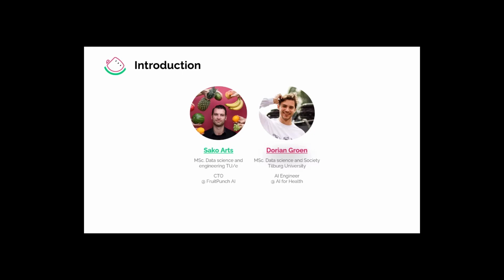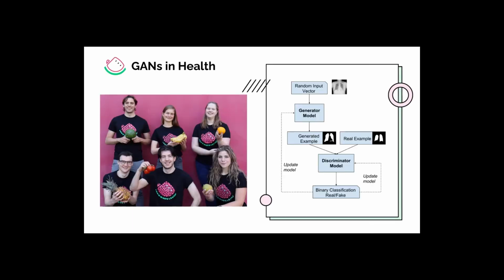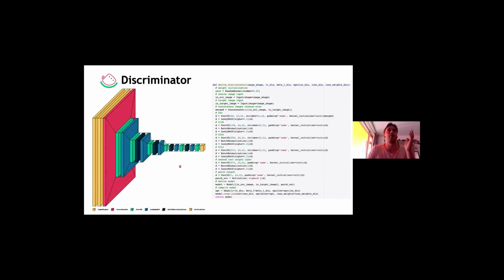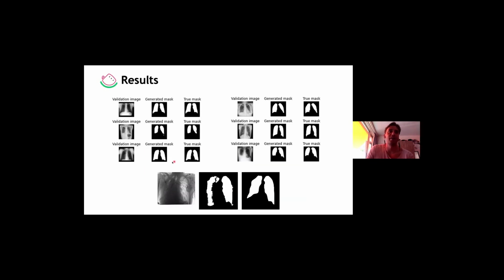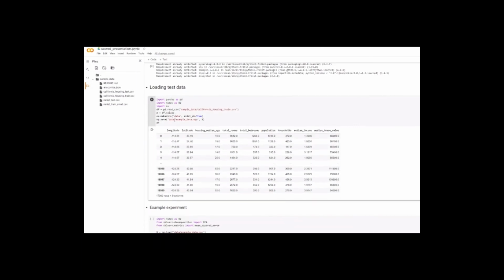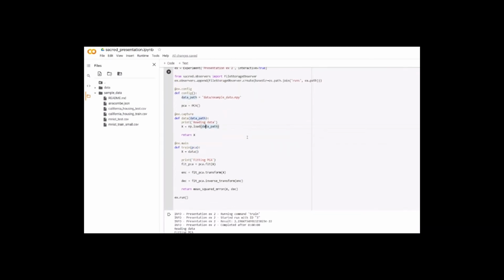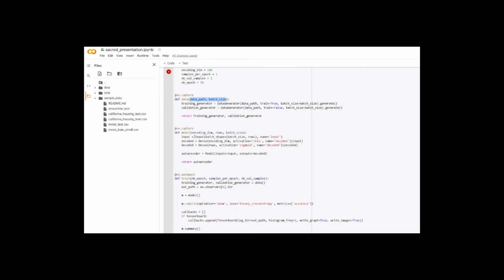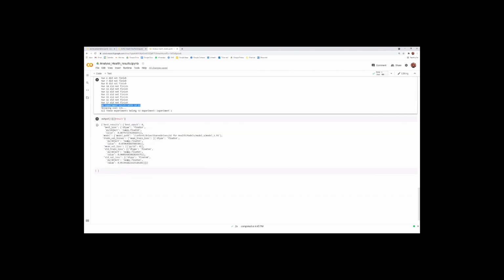FruitPunch AI | GANs Battling Covid & Sacred for ML Experimentation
AI for Health team has been very successful with their efforts in building Generative Adversarial Networks (GAN's) to accurately segment chest X-rays 🖲

Our CTO @Sako Arts & Ai for Health team member @Dorian Groen have come together to give you a deeper dive into how they are using CANs (Conditional Adversarial Networks) & GANs (Generative Adversarial Networks) to battle Covid-19 & sacred for Machine Learning experimentation. 🦠 🤖